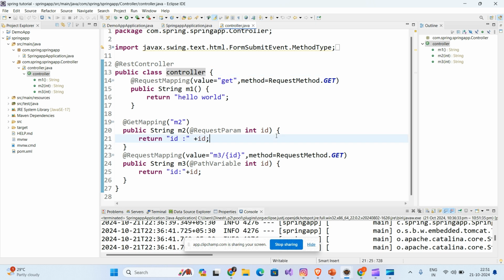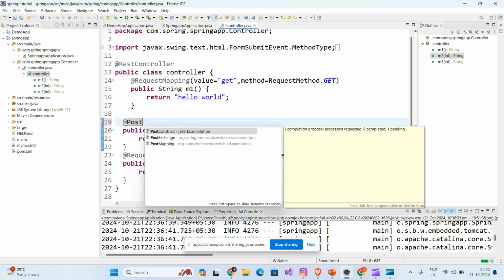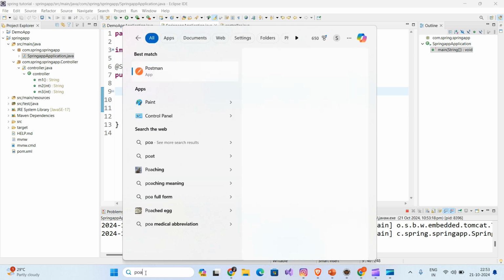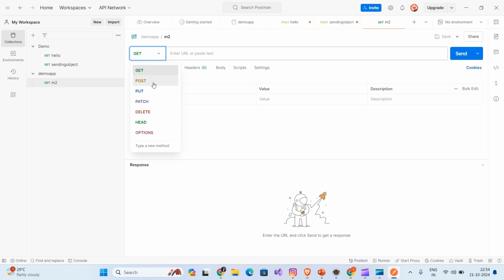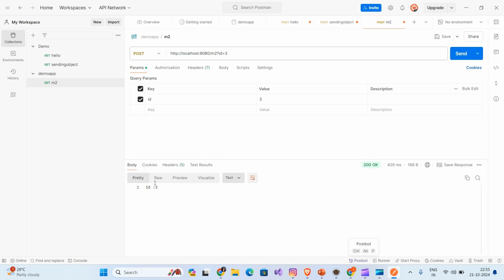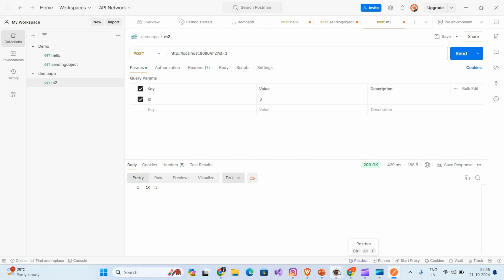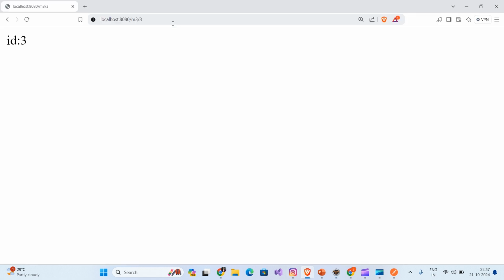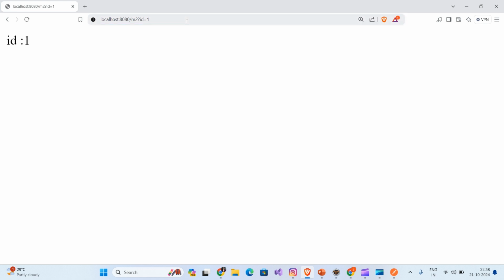Postman in Spring Boot| how to use postman in spring boot | POST method in Spring Boot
Welcome to our Spring Boot tutorial! In this video, we’ll guide you on how to use Postman to test your Spring Boot applications, focusing specifically on the POST method.

🔍 What You'll Learn:

An introduction to Postman and its features for API testing.
How to set up and send POST requests in Postman.
Step-by-step implementation of a POST method in a Spring Boot application.
Tips for validating requests and handling responses.
Whether you’re a beginner or looking to refine your API testing skills, this tutorial will help you leverage Postman effectively with Spring Boot.

📌 Resources:

Link to the code examples
Official Spring documentation
Additional reading materials
Let’s get started with API testing! 🚀